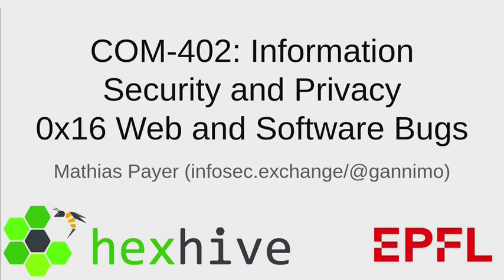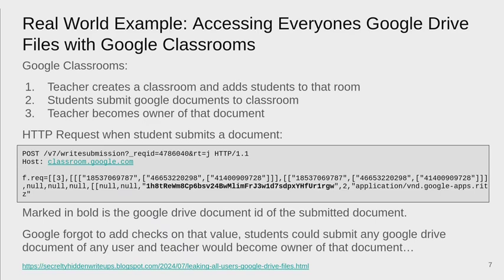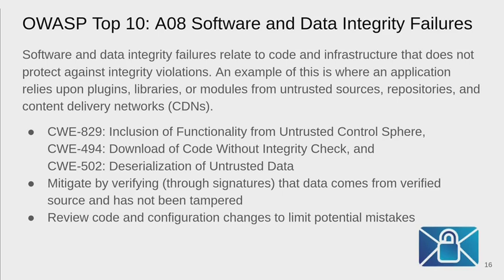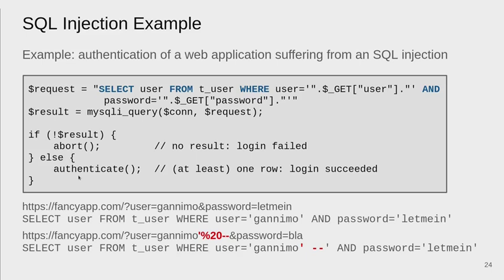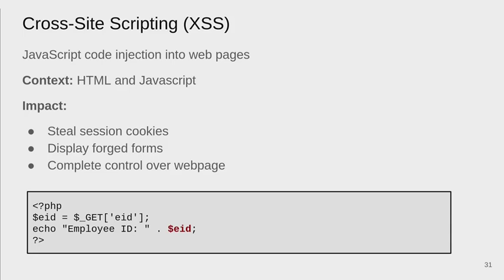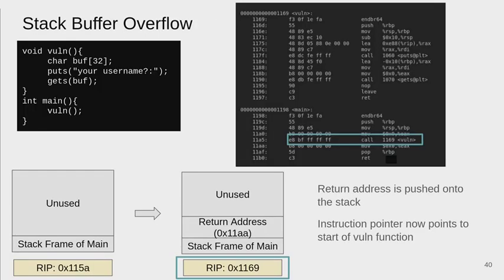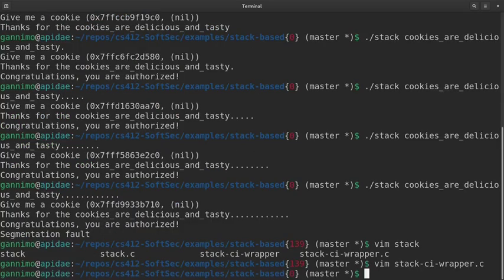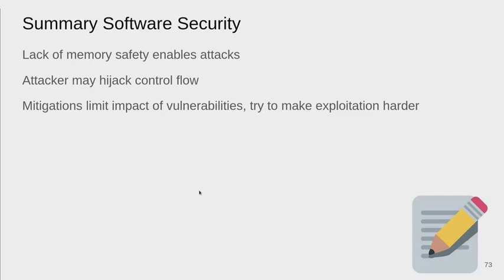24 COM402 0x16 Web and Software Bugs